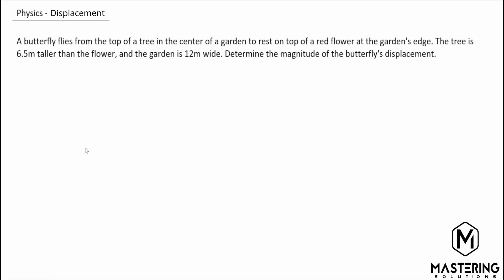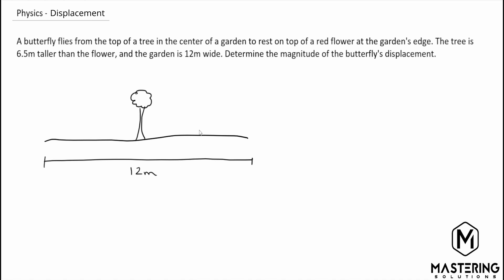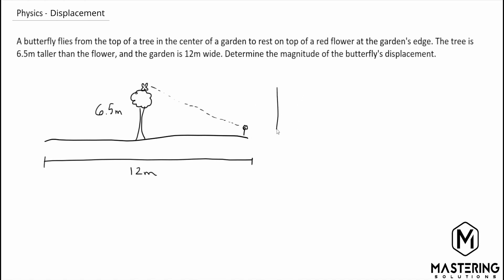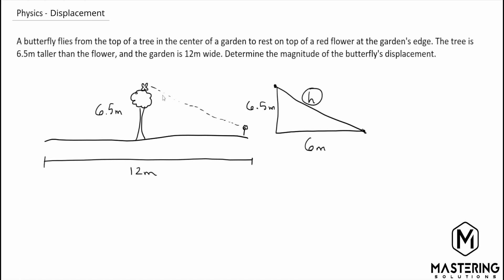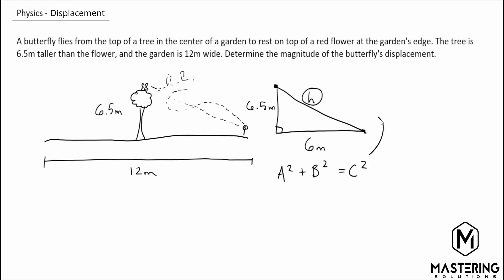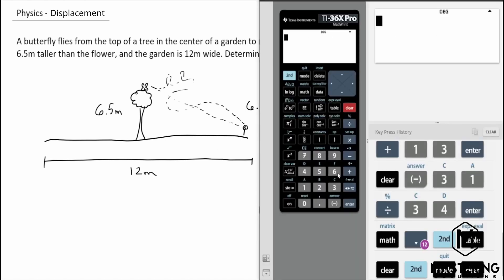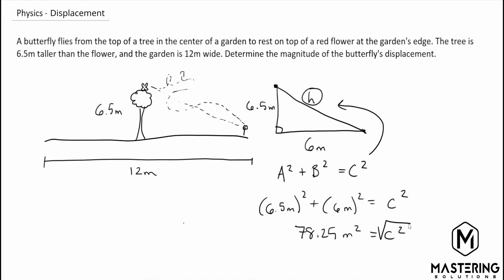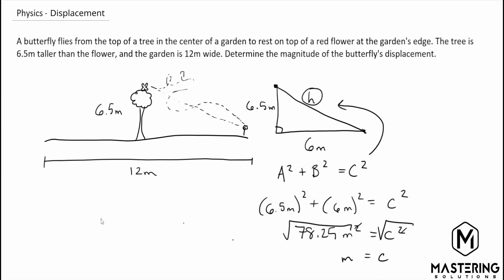1.30 Mastering Physics Solution Tutorial - "A butterfly flies from the top of a tree in the center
In this problem we discuss displacement and how to calculate displacement.

Mastering Physics Video Solution problem #1.30, "A butterfly flies from the top of a tree in the center of a garden to rest on top of a red flower at the garden’s edge. The tree is 8.0 m taller than the flower, and the garden is 12 m wide. Determine the magnitude of the butterfly’s displacement."